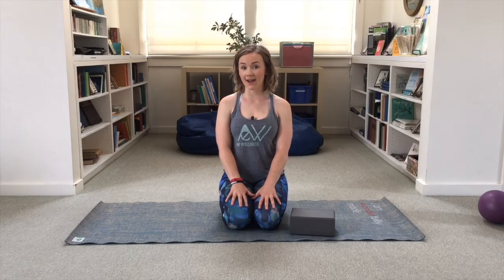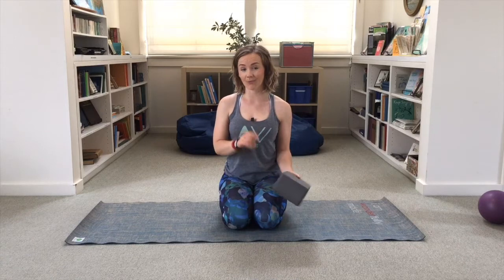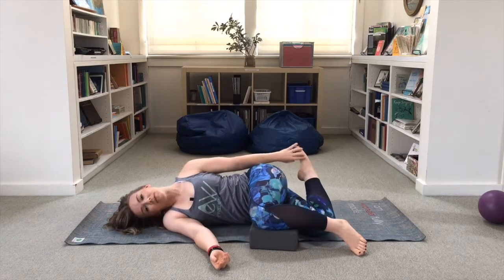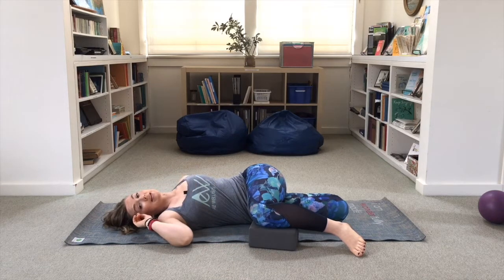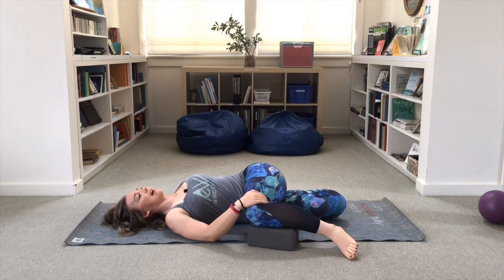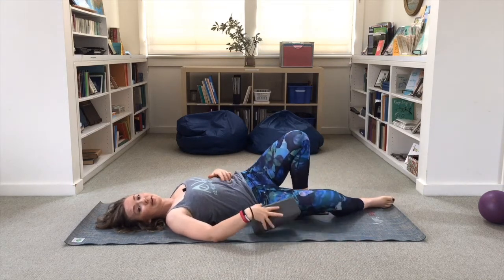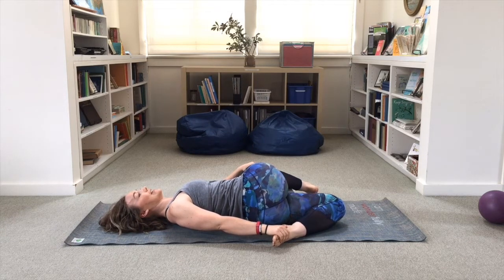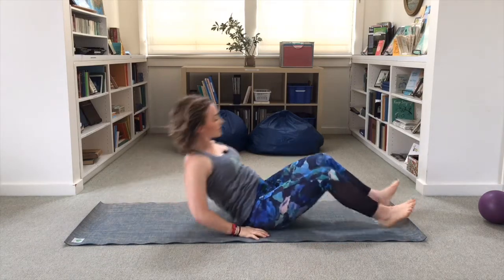Improve Spinal Rotation with the Pinwheel Pretzel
Improving spinal rotation can improve the flexibility of everything attached to it, including the hips and shoulders.

The addition of contract and relax in this spinal twist helps to deepen the rotation and relaxation.

Set yourself up with at least one block, two if your head doesn't comfortably reach the ground. Breathe, and spend at least two minutes (or longer) per side.

STAY IN TOUCH WITH AE WELLNESS

If you want more tips on living better in your body and get your hands on the products used in this video, check out my